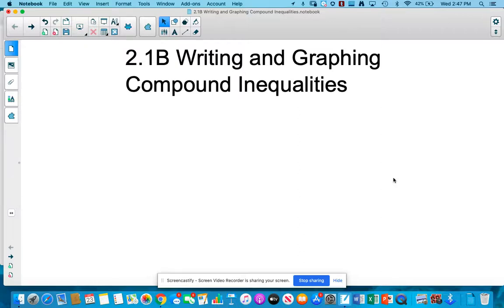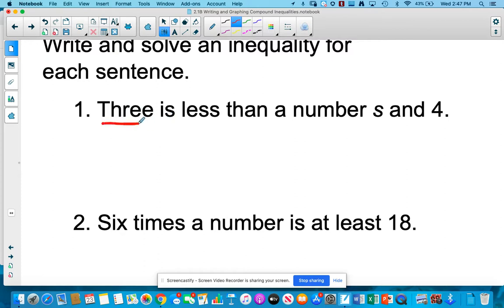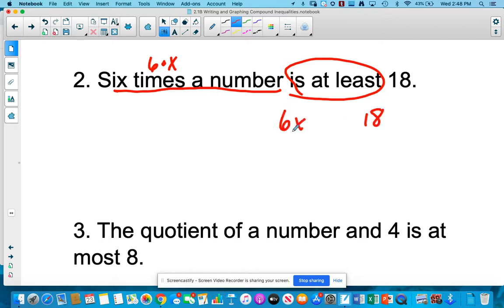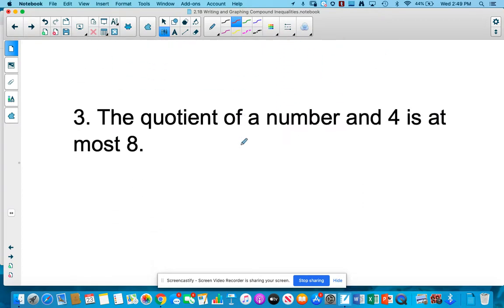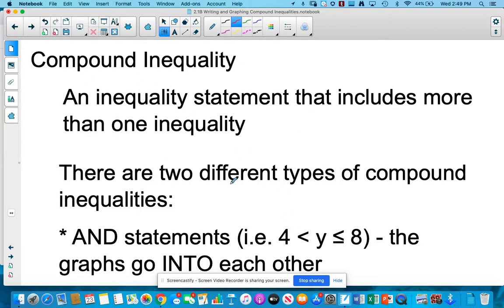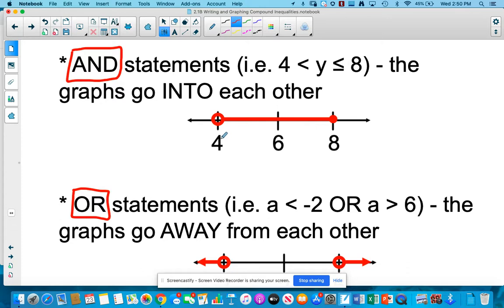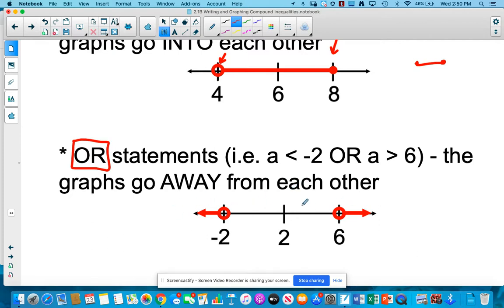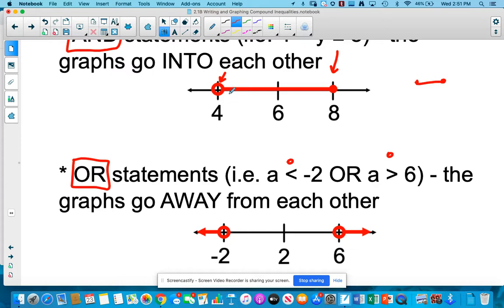Alg1 2.1B Writing & Graphing Compound Inequalities